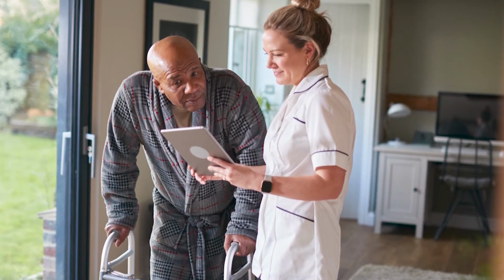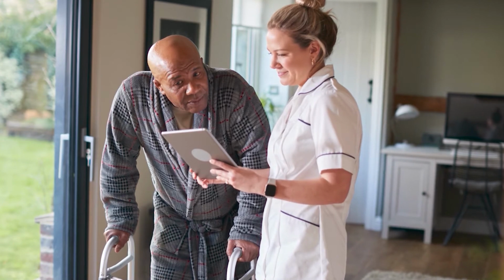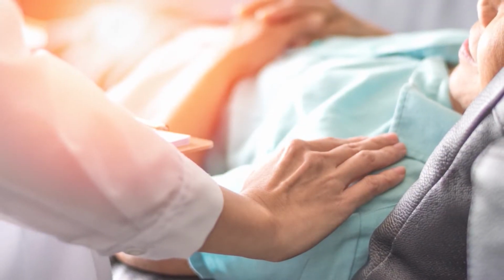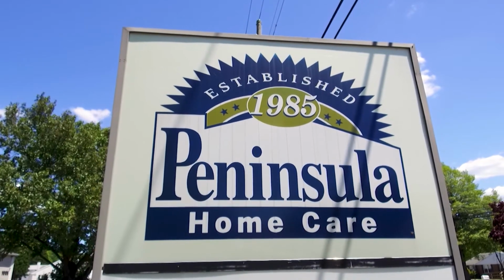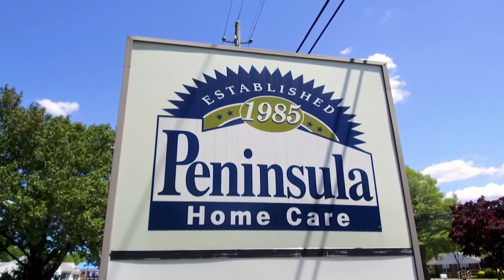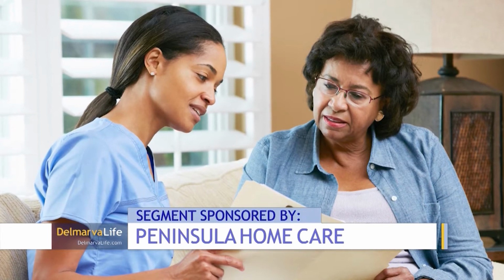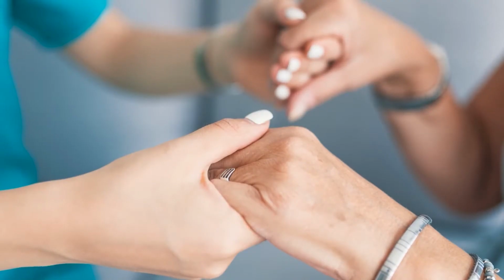Paid Segment by Peninsula Home Care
Lisa sits down with wound care certified nursed from Peninsula Home Care to learn how they help their patients